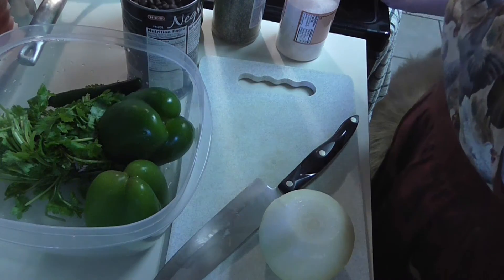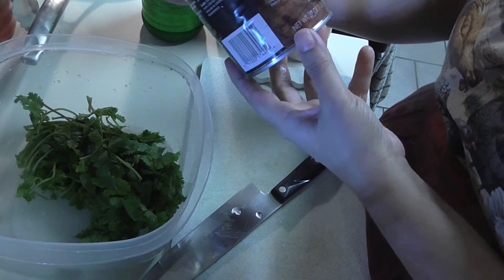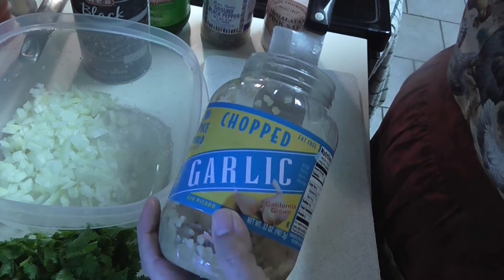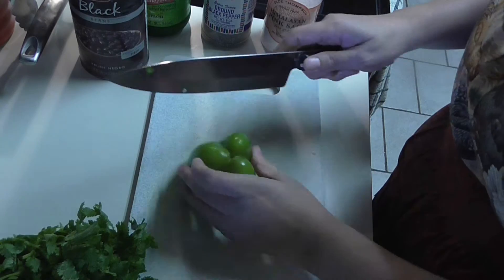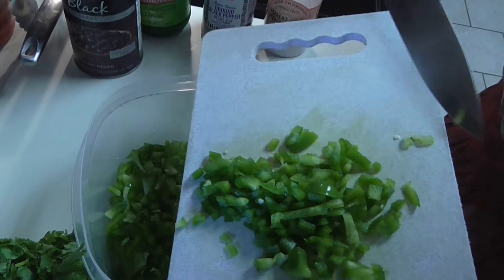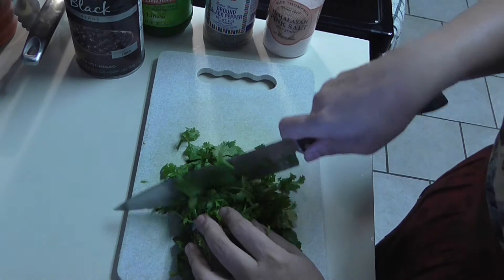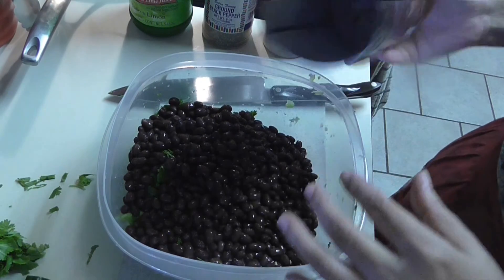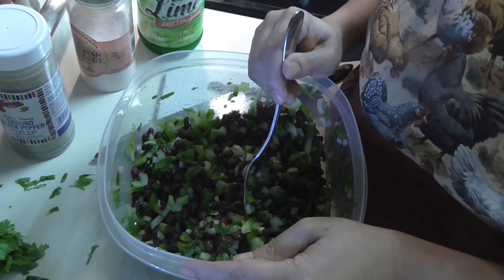Delicious Mexican Black Bean Salad or Meal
This is one of my favorite side dishes, meal or snack.
You'll need:
1 - 27 oz black beans drained and rinsed
1/3 of a big onion chopped (softball size, or 1/2 small onion)
2 small green bell peppers or 1 large green bell pepper chopped
1/2 a bunch of cilantro chopped
1/2 to 1 serano pepper or jalapeño minced
1/2 to 1 tbsp of chopped garlic
pepper to your liking
salt to your liking (I used about 1/2 tsp of pink salt)

Mix all ingredients and refrigerate for 30 min to 1 hour, before serving.
Want it quicker? Put in the freezer for 15 minutes, and it's ready.

This is one of my favorite recipes, I eat it as a side dish, in the morning with eggs and it's delish.
You can also top it with an avocado.
I hope this becomes one of your favorites, as this is one of mine.
I want to thank you for joining me in eating healthy and loosing weight together! I've decided to share the recipes that have helped me and are helping me lose weight. I'll be sharing with you healthy information regarding foods and reviewing products.